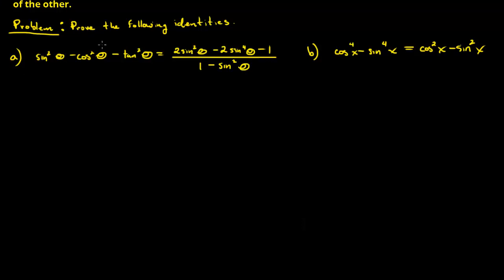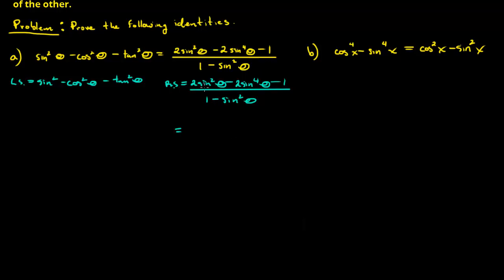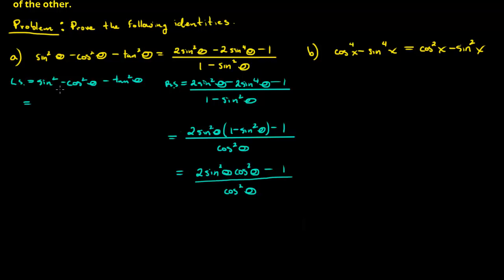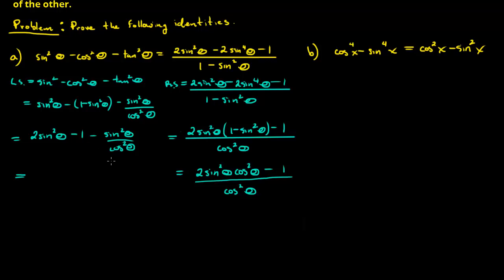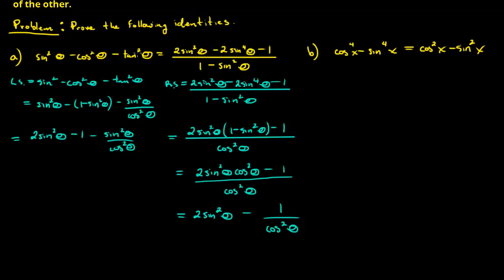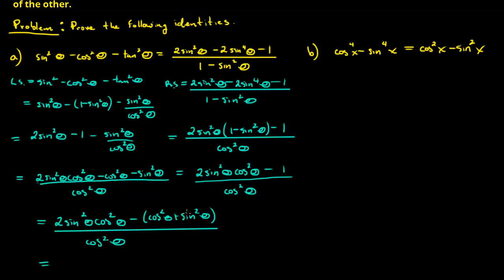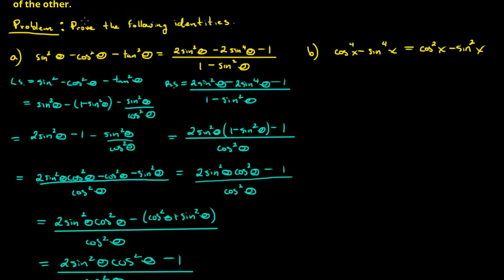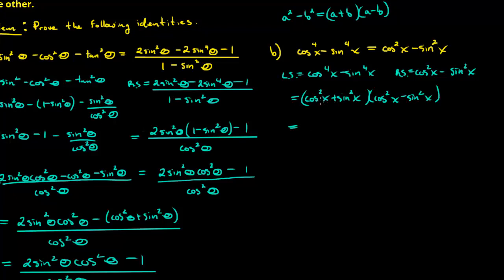trig identities 4